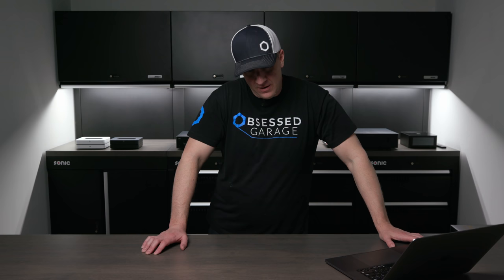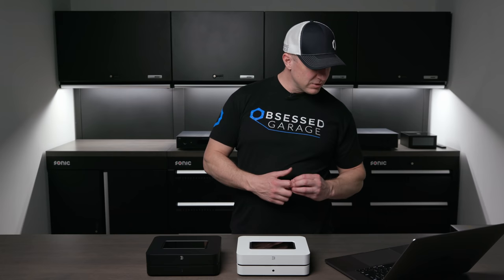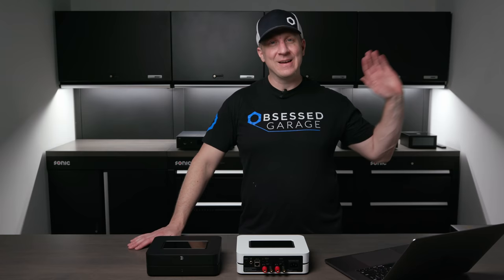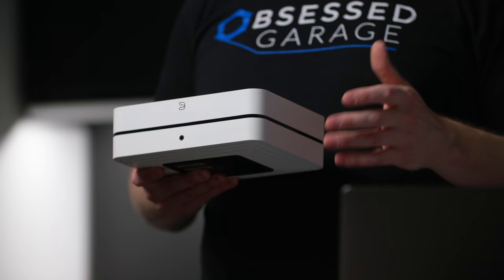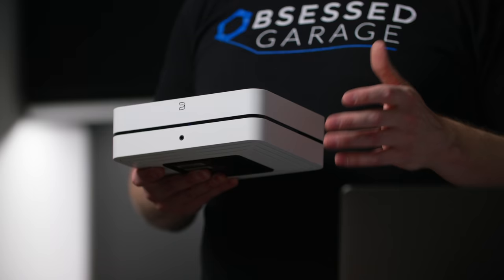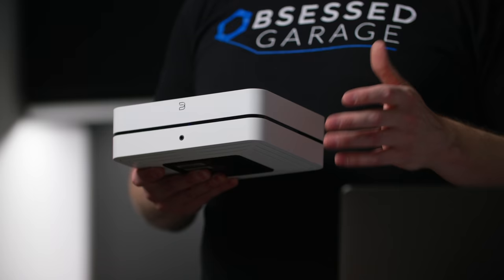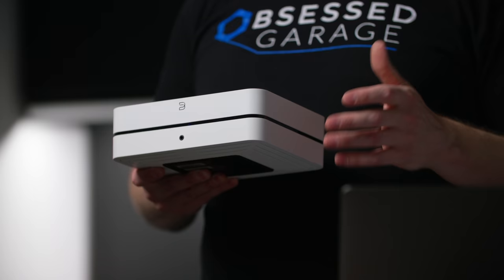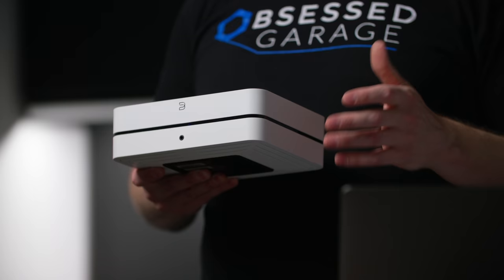Amplifiers: NAD and Bluesound NODES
These are the main amps we will be offering for the garage. I show all of them up close to get a sense of what would be best for your application in your home or garage setup. You really can't go wrong with any of these!

Gear We Use Everyday (Cameras, Computers, Etc.):